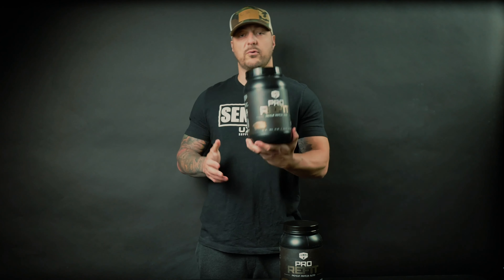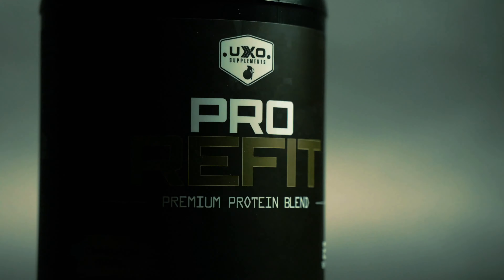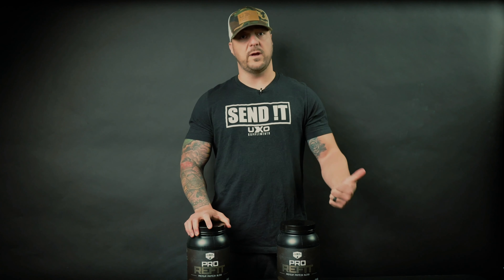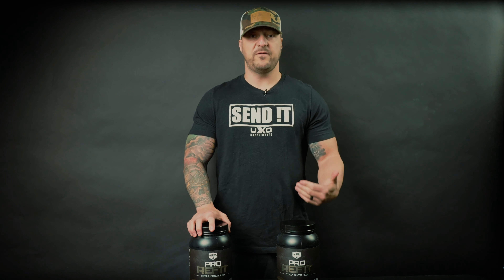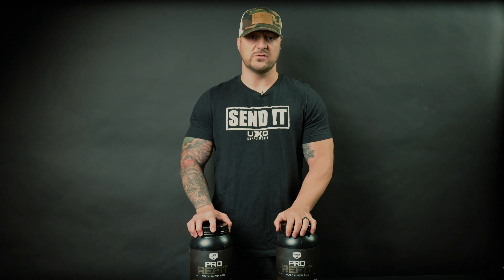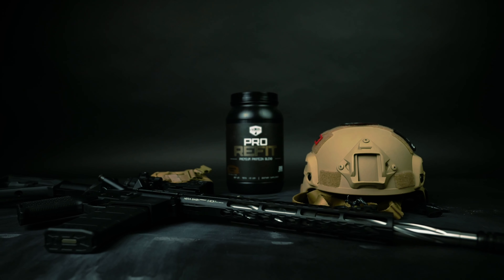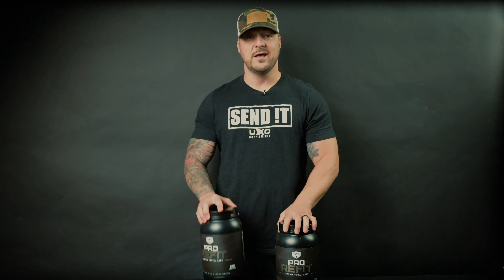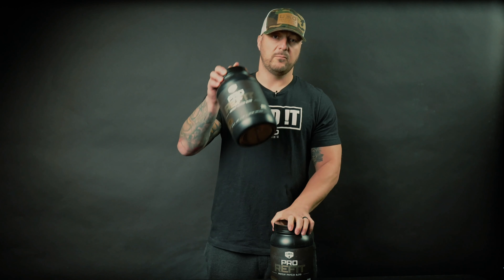Pro Refit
Pro Refit is our premium protein blend to refuel the body and repair muscle tissue post-workout. Contains digestive enzymes to put the protein to work faster, while eliminating stomach discomfort you may have experienced with other protein products. Now in 4 amazing flavors.